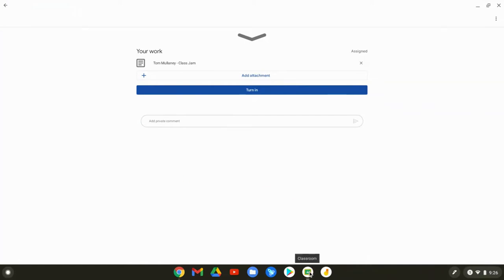Google Classroom - Students Can Add Webcam Video in the Android App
Students can add a webcam video to their assignment if they are using the Classroom Android app on their phone or Chromebook.